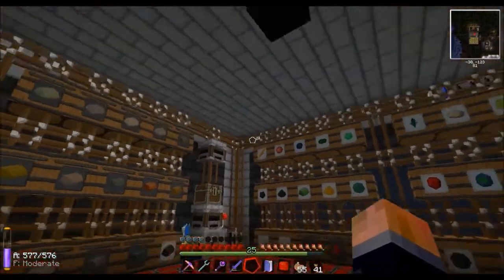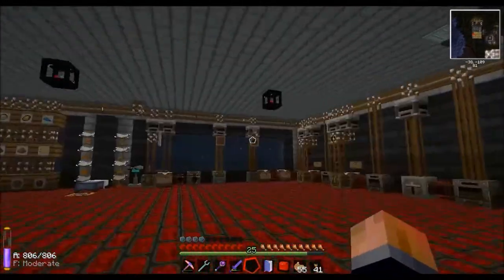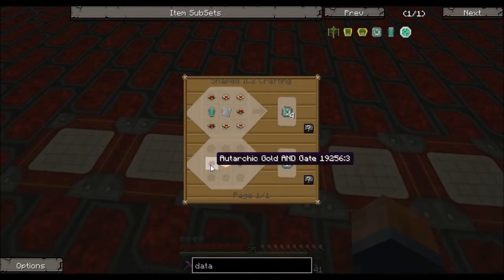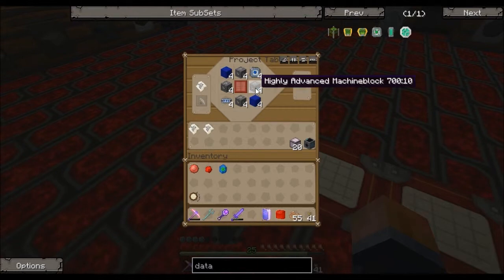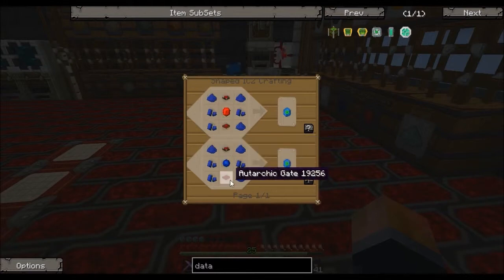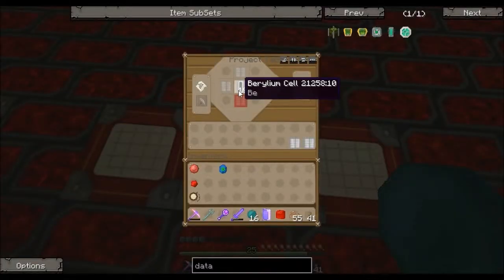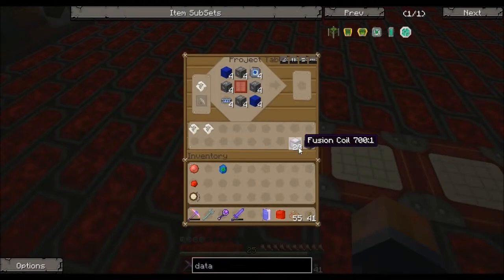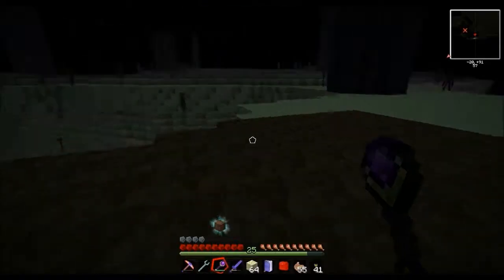GregTech Fusion Reactor - Part 2: Rubies, Platinum & Ender Pearls (MindCrack v8.1.1)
I've almost got a fusion reactor made on our server, this takes a fair bit of planning and can get frustrating. I hope these videos will help break down the steps into manageable chunks to make it easier for others. The final part will be of a fully operational fusion reactor... or of a large hole where the reactor should be if I wire it up wrong.

Part 2 covers the importance of rubies and sapphires, which alternate recipes to use and where all those ender pearls from the ender farm are going.

Texture Pack (with FTB patch)